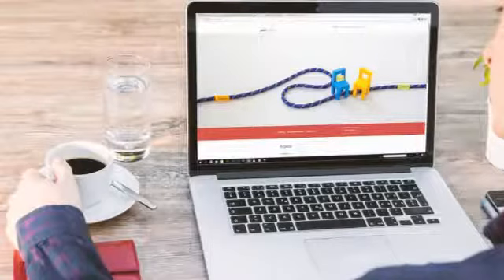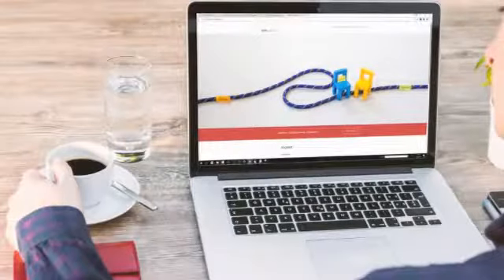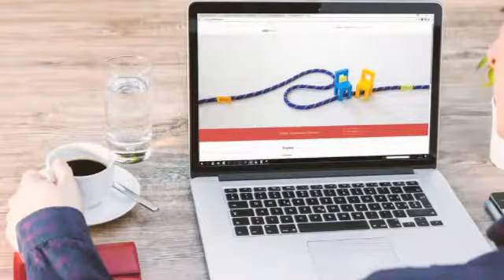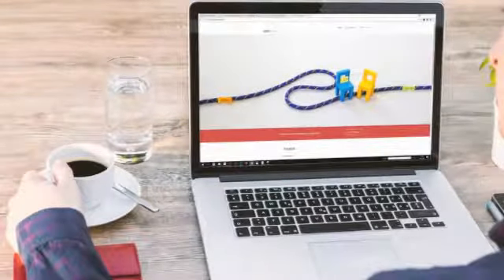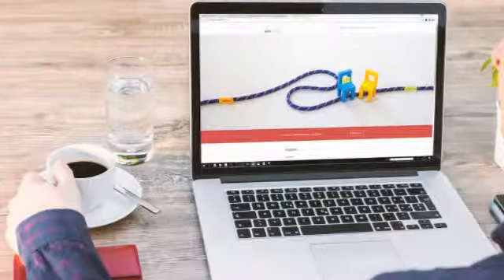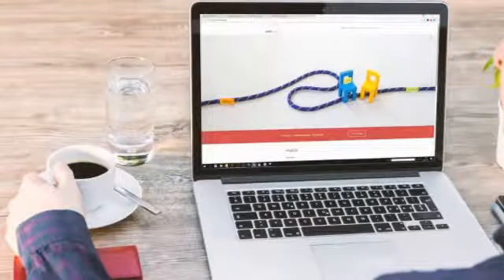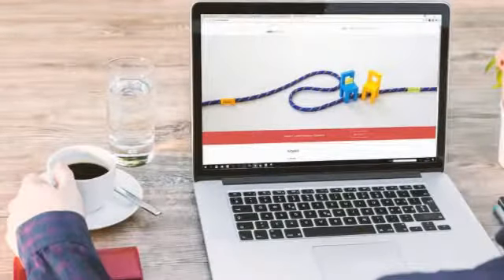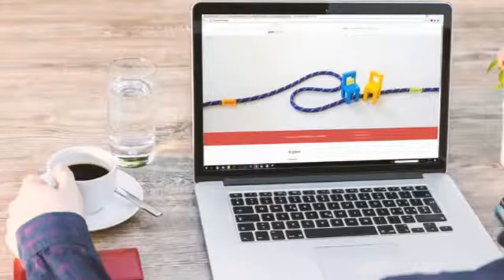Top 5 Technology Trends Expected to Dominate in 2018- Finoit (Software Development Company)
hottest tech trends to watch for in 2018, Top 5 Future Technology 2018, Top 2018 Tech Trends, Technology Trends that will dominate 2018
Some technology trends live the life of a soap bubble, tend to fizzle out, live unheard for the most part, and go down into the dumps – unnoticed; while others are significant enough to create a hurricane in the global tech ecosystem, bring about a revolutionary transformation, and change our digital lives – forever.

At the fall of this year, we bring to you a sneak peek at the top 5 technology trends that are destined to transform the world in 2018.

#1: Exponential increase in datafication
#2: The Internet of Things (IoT) will make our smart devices all the more ‘smarter’
#3: The phenomenal rise of artificial intelligence (AI)
#4. Blockchain
#5: 3D printing set to open-up scintillating opportunities